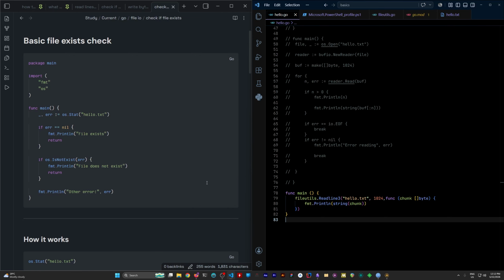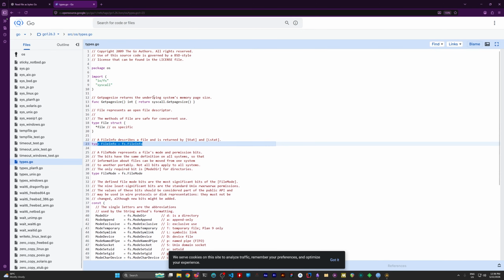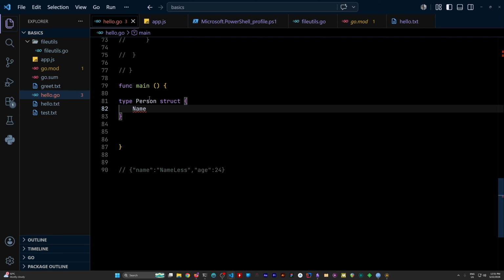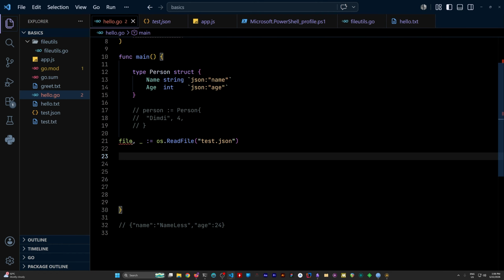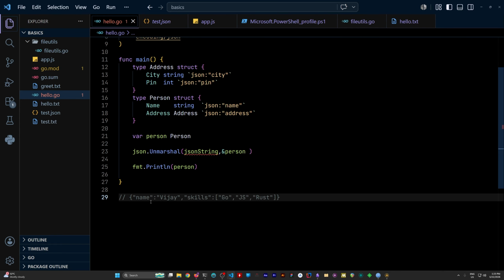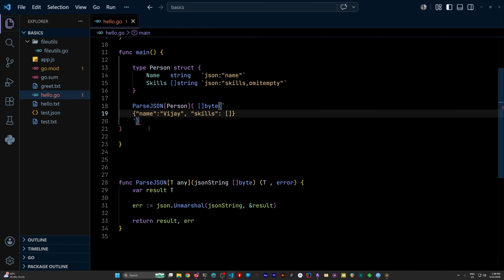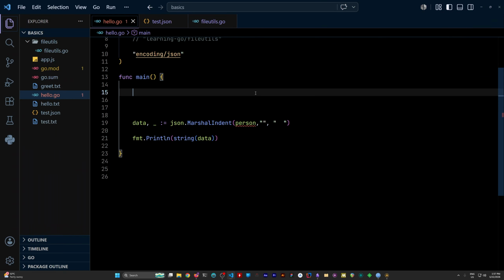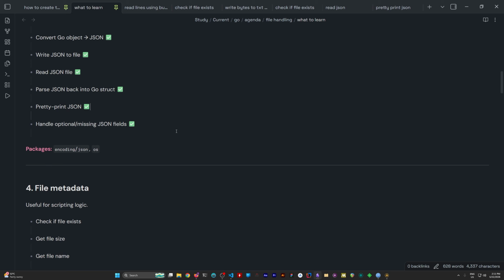go vlog 10